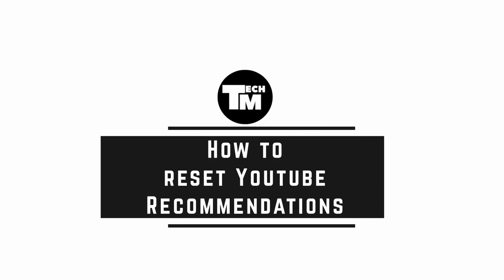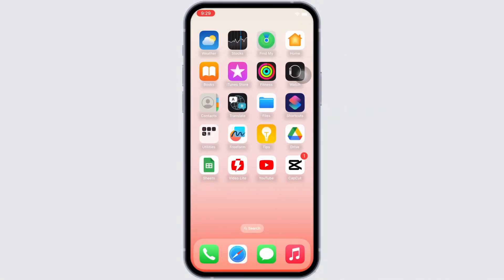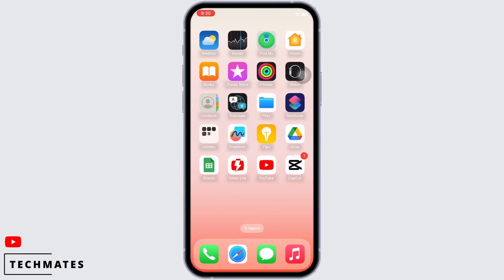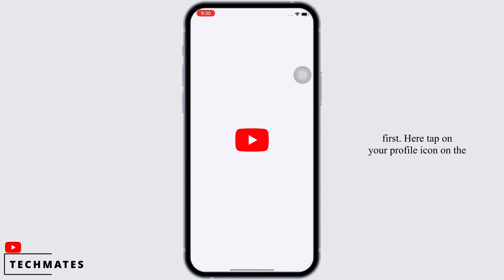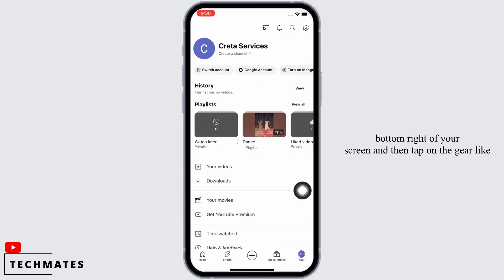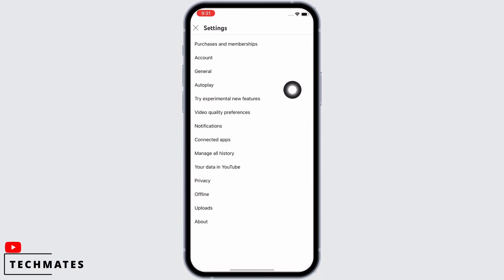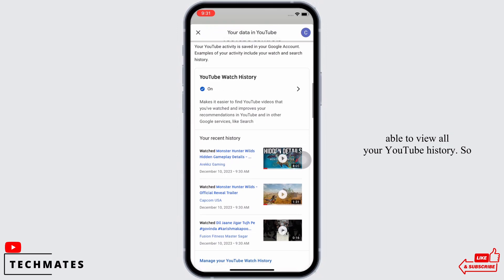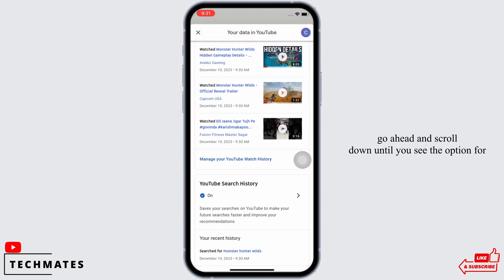How to Reset YouTube Recommendations 2024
Learn how to reset your YouTube recommendations for a fresh and personalized viewing experience.

Discover why you might want to reset your YouTube recommendations and how it can improve your content discovery.

Step-by-Step Tutorial:

[00:00] Introduction and the Importance of Resetting Recommendations
[00:10] How to Reset YouTube Recommendations

Follow our simple instructions to reset your YouTube recommendations and discover new content tailored to your interests.